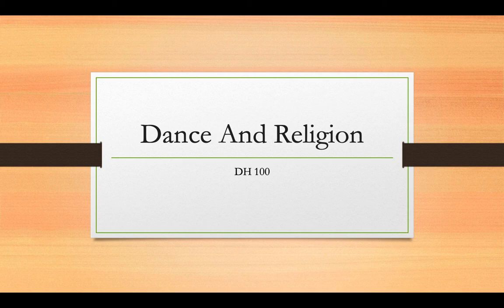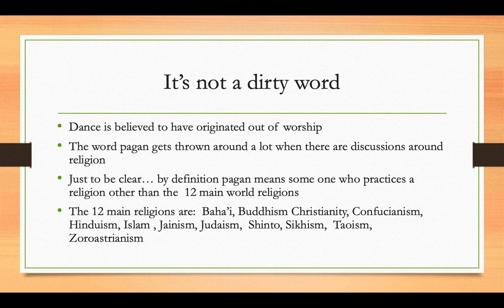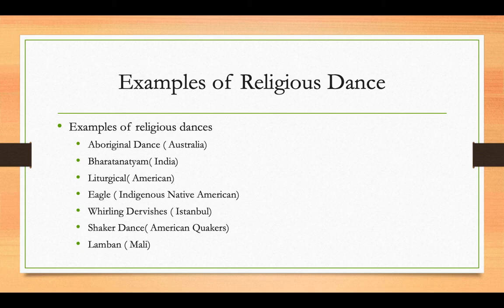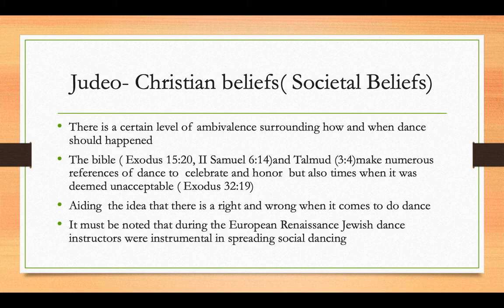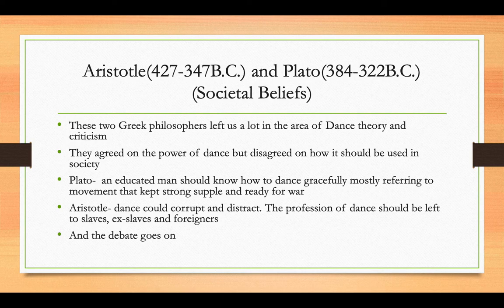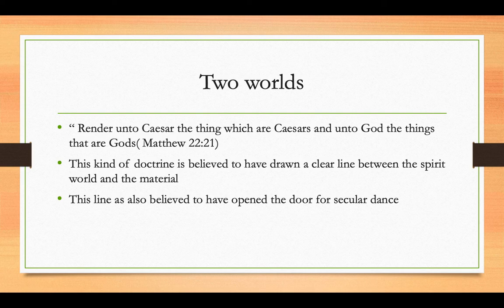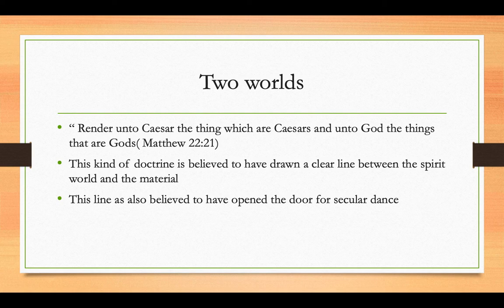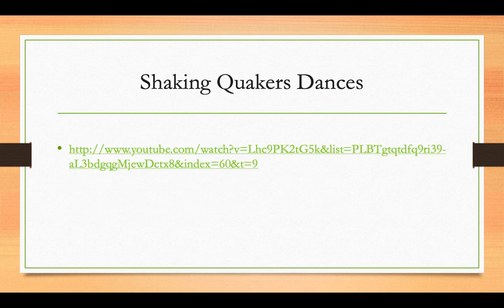Lecture 1 of Dance Religion Module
Lecture one of two for my remote learning version of Introduction to Dance History.